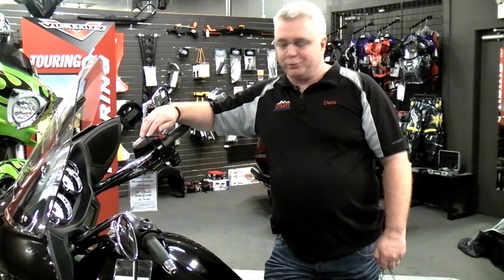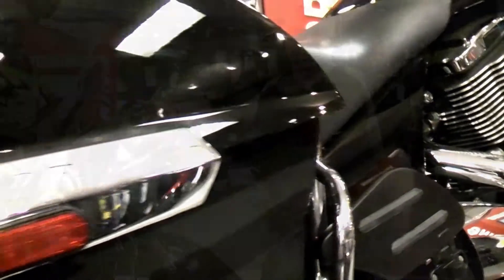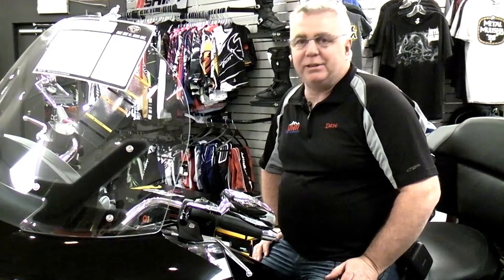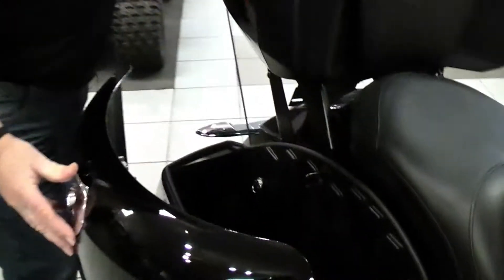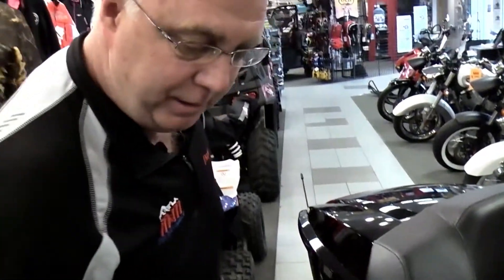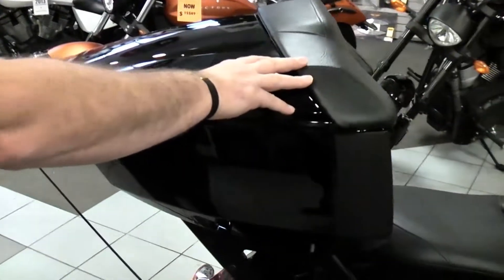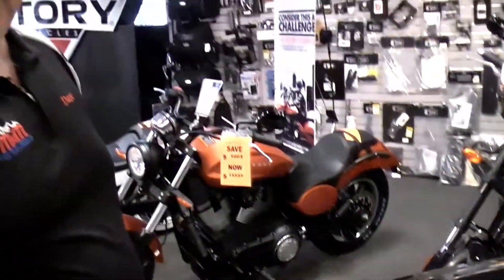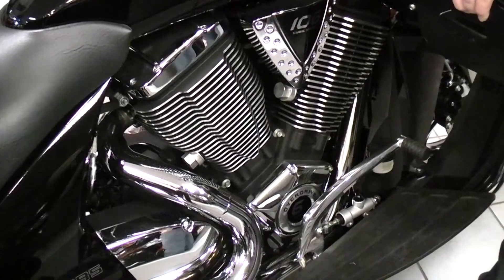Victory Crossroads 2013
Dave introduces us to the 2013 Crossroads Tour. A bike that he rides himself.